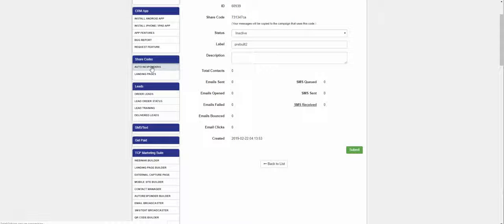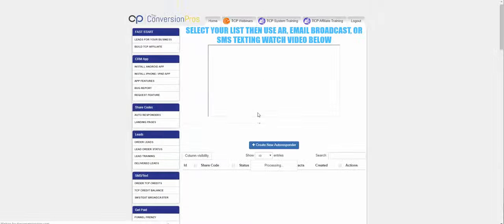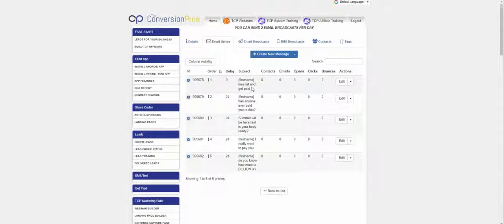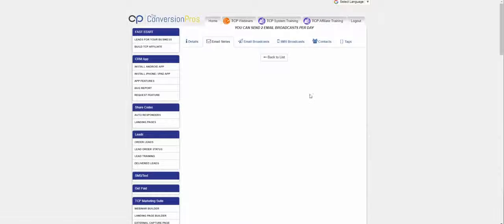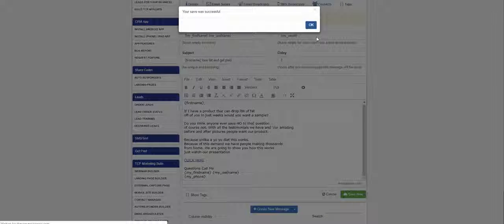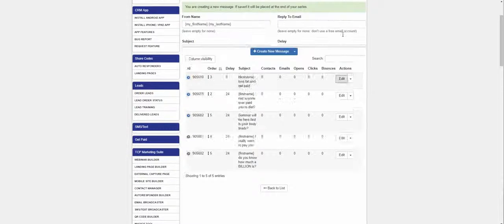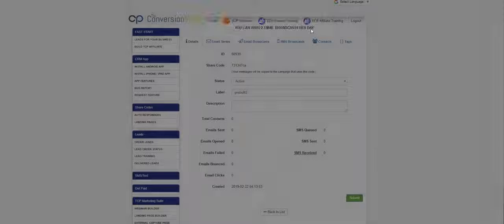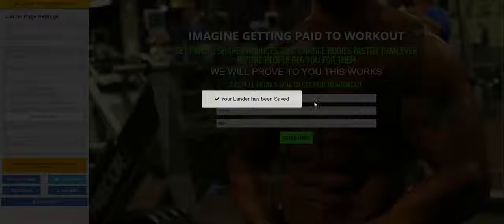USING AN AUTO RESPONDER SHARE CODE WITH PRE WRITTEN MESSAGES